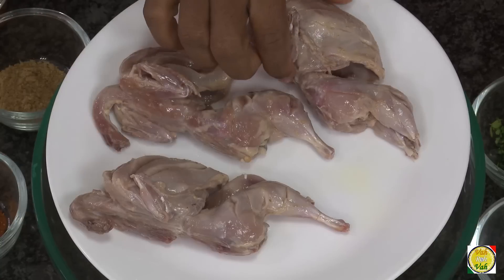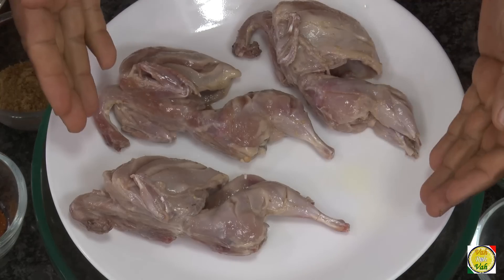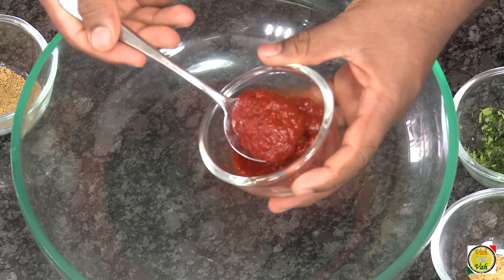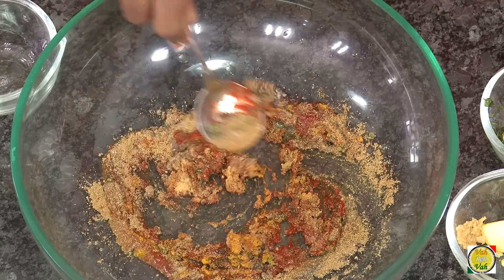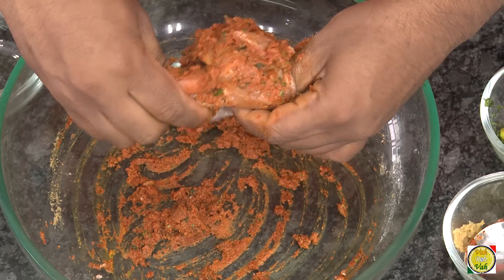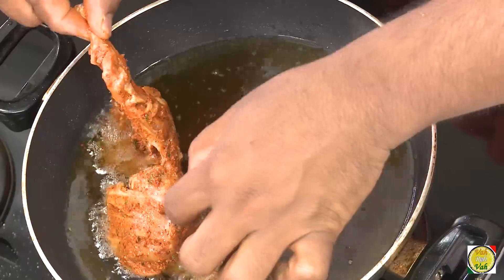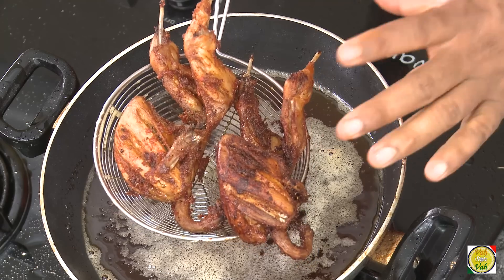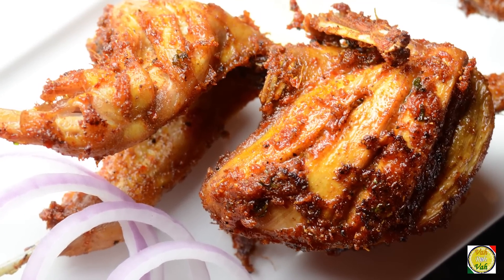Angry Bird Fry - By Vahchef @ vahrehvah.com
Quials smeared with spices and deep fried

Ingredients:
Oil for deep fry
Coriander powder 1 Teaspoons
Garam masala 1 Teaspoons
Turmeric 1/4 Teaspoons
Ginger garlic paste 1 Teaspoons
Coriander chopped 1 Bunch
Red chilly paste 1 Tablespoons
All purpose flour 1 Teaspoons
Quail birds 3 Numbers
Lime juice 1/2 Teaspoons

Directions:
Take Quail bird skin less and give them gashes, Take a bowl add red chilly paste, chopped coriander, ginger, garlic paste, turmeric, garam masala powder, coriander powder, pepper powder, salt, squeezing lime juice, , add all purpose flour, mix this, and take quail apply the made masala on the gashes, and leave it in the refrigerator for 3 to 4 hours. And deep fry them.

you can find detailed recipes at my website and also find many videos with recipes simple easy and quick recipes and videos of Indian Pakistani and Asian Oriental foods "Reach vahrehvah at